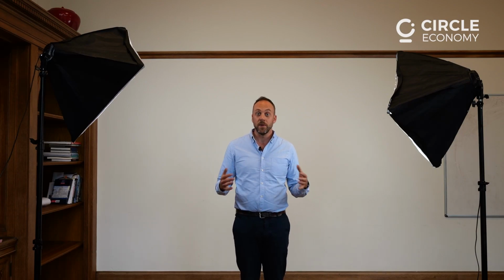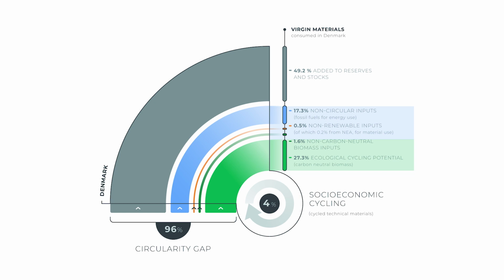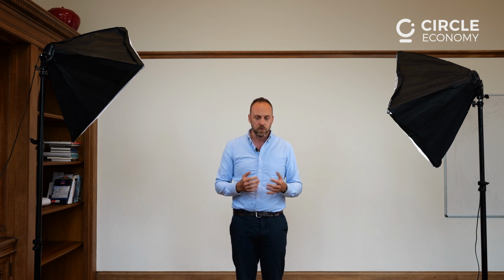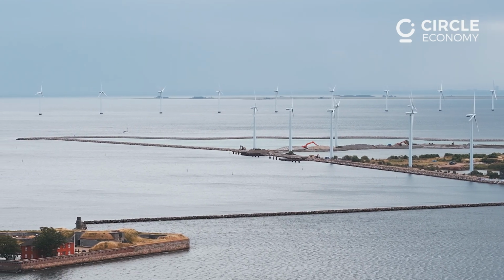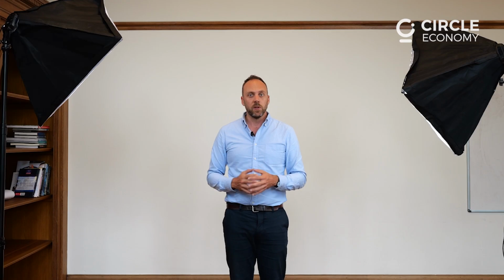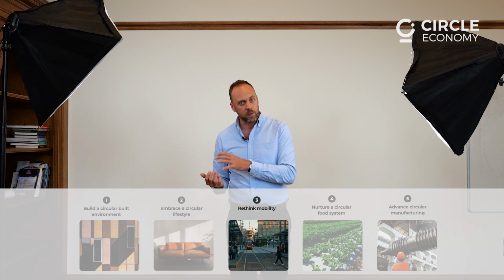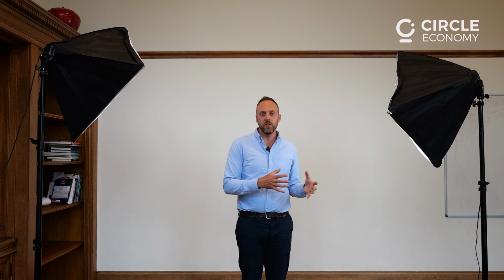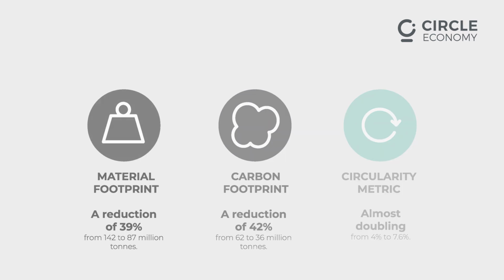CGR Denmark 2023 | Presentation video by Matthew Fraser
How circular is Denmark?

Denmark’s economy is 4% circular. As the Circularity Gap Report Denmark points out, this figure is defined by very high material consumption—24.5 tonnes of virgin materials per person, per year. However, transitioning to a circular economy would allow Denmark to reduce its material footprint by 39% and cut its carbon footprint by 42%, according to the Circularity Gap Report Denmark. But what are the pathways? Discover scenarios for a more circular Denmark in five key areas.

The Circularity Gap Report Denmark was produced by Circle Economy, an Amsterdam-based impact organisation and commissioned by a consortium of Danish institutions, including Danish Industry Foundation, Danish Society of Engineers, Confederation of Danish Industry, Danish Technological Institute, Technical University of Denmark, Danish Design Centre, and Lifestyle & Design Cluster.